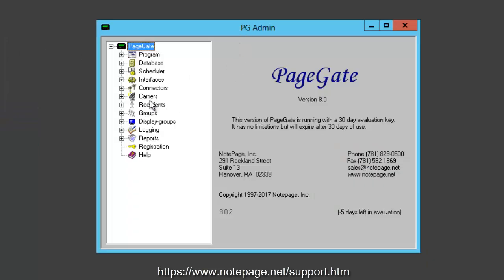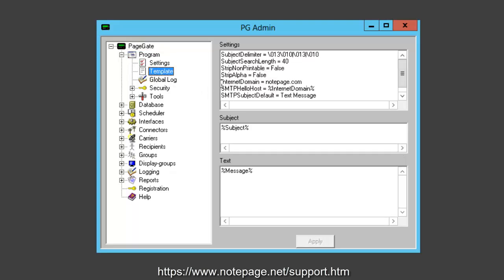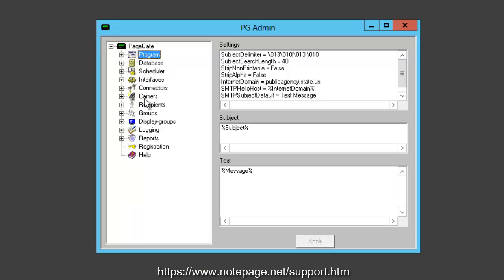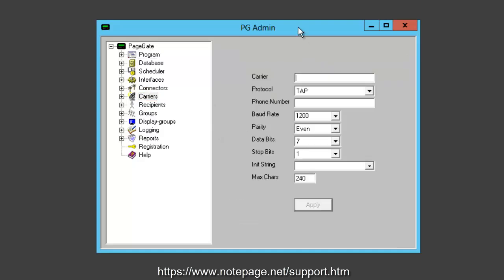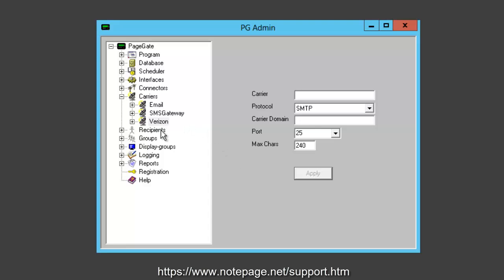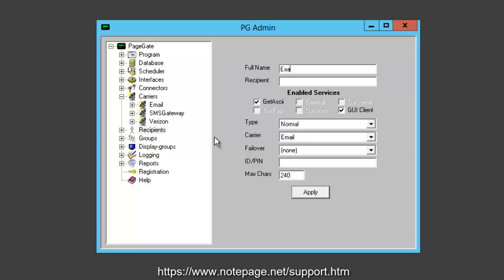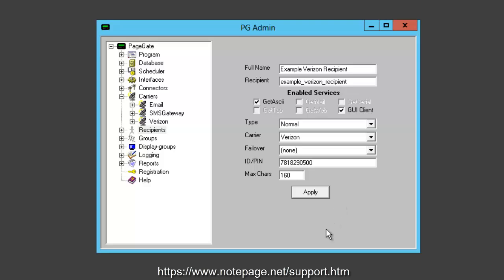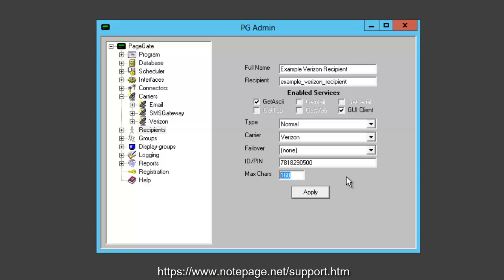How to Configure PageGate for Direct Email Delivery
Steps to configure PageGate text messaging software for direct email delivery.